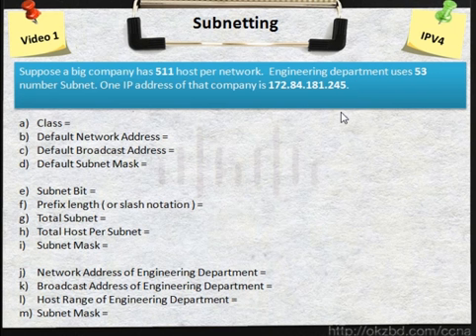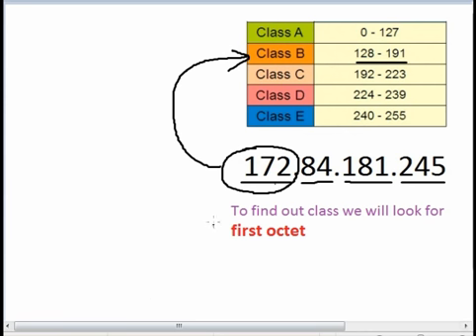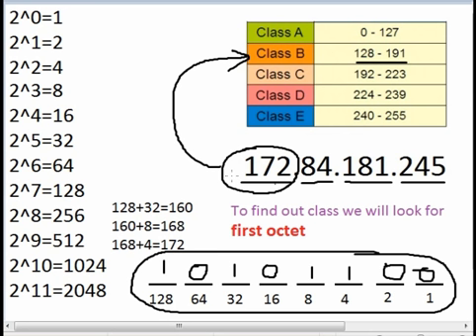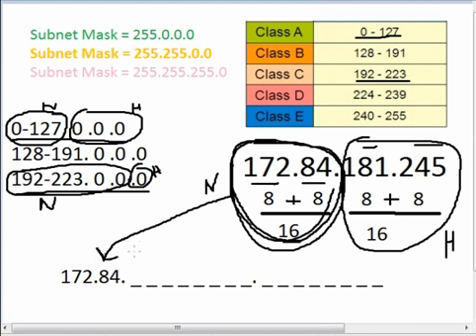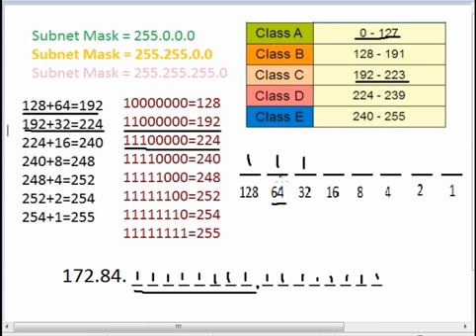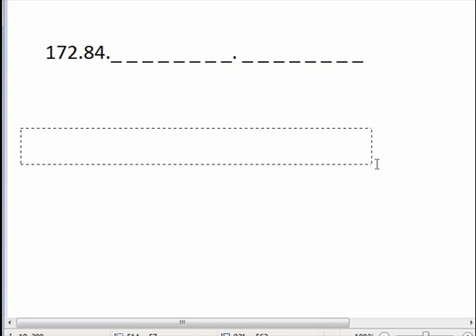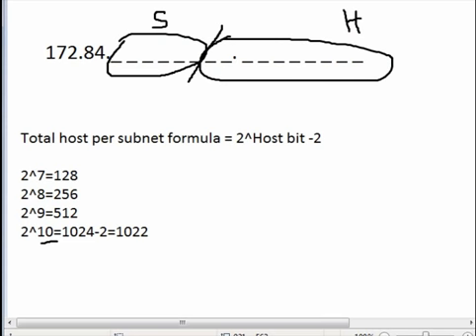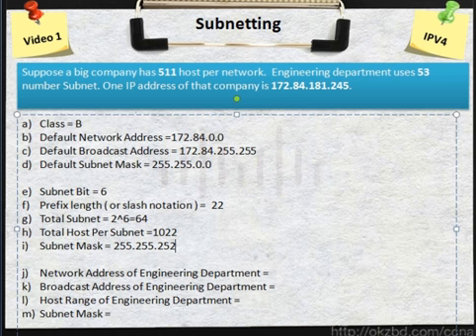CCNA Questions and Answers - Video 1 - Part 1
|| Watch in 360p || || Watch in 360p || || Watch in 360p ||
Suppose a big company has 511 host per network.  Engineering department uses 53 number Subnet. One IP address of that company is 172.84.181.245.

Class = B
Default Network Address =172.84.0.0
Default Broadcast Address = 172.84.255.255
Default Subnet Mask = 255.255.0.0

Subnet Bit = 6
Prefix length ( or slash notation ) =  22
Total Subnet = 2^6=64
Total Host Per Subnet =1022
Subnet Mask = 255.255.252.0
Covered in Video 1 Part 1

Network Address of Engineering Department =
Broadcast Address of Engineering Department =
Host Range of Engineering Department =
Subnet Mask =

n)  If Finance Department uses Subnet # 48 then find
     (i) Network Address of finance Department =
     (Ii)Broadcast Address of finance Department =
     (iii) Host Range of finance Department =
     (iv) Subnet Mask =

o) IP Address 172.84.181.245  belongs to which subnet =

p) Subnet # 50, Host # 500 , Find IP address

Using packet tracer Make Connection Between Subnet # 53 and Subnet # 48  .